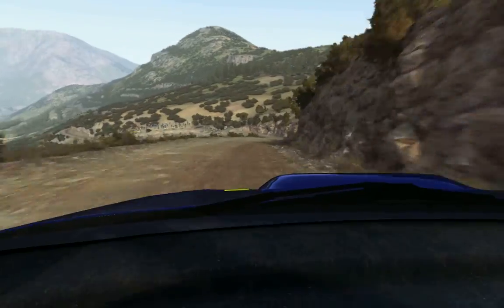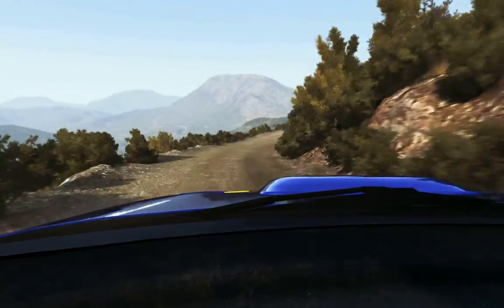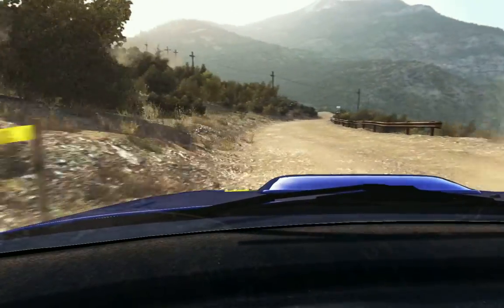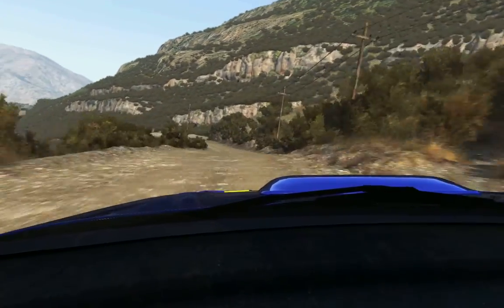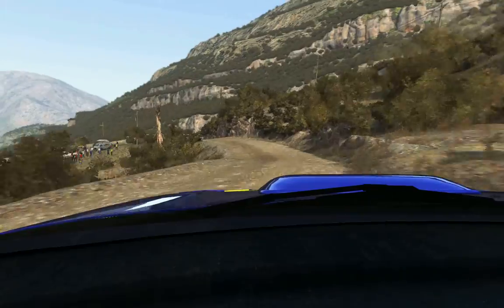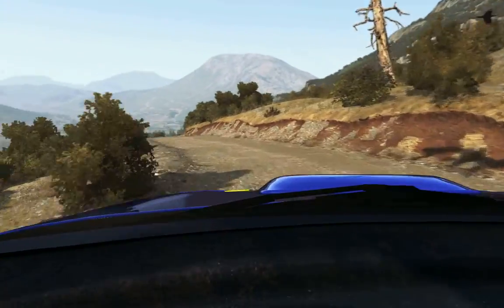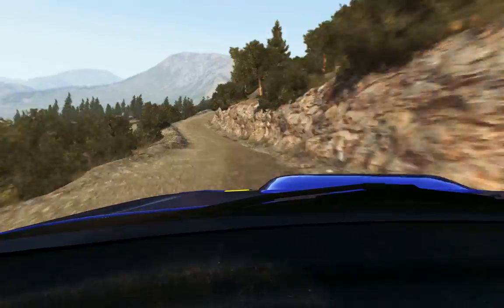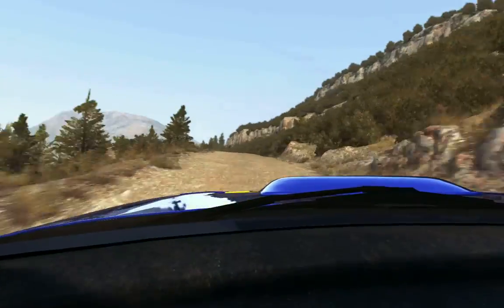Dirt Rally - Greece - Impreza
Stock setup